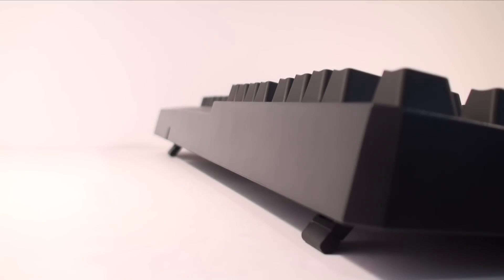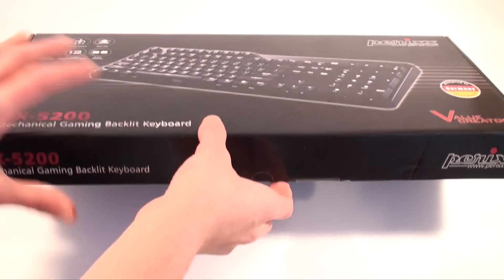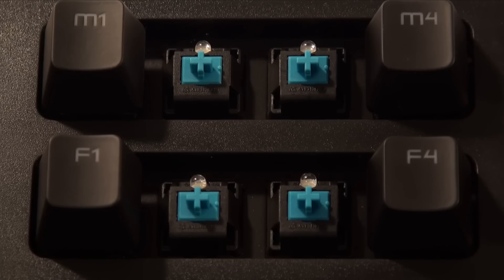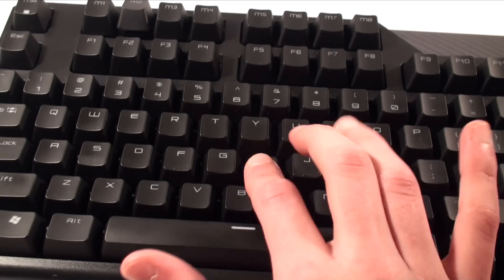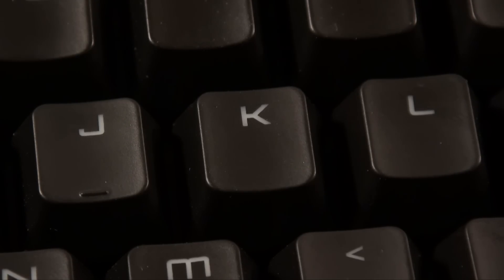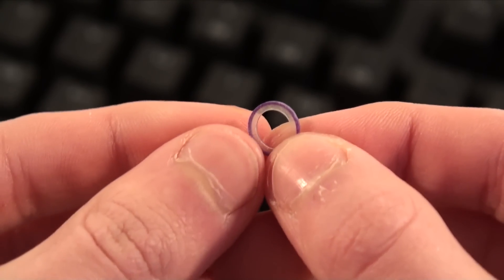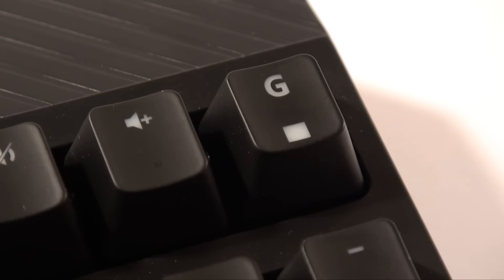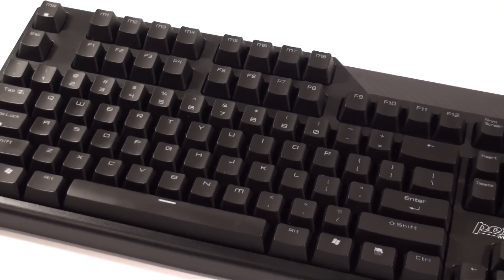Perixx PX-5200 - Best Budget Mechanical Keyboard?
Perixx PX5200 Keyboard Review